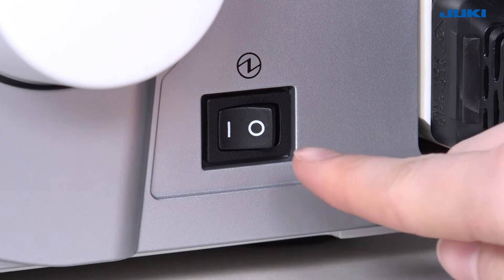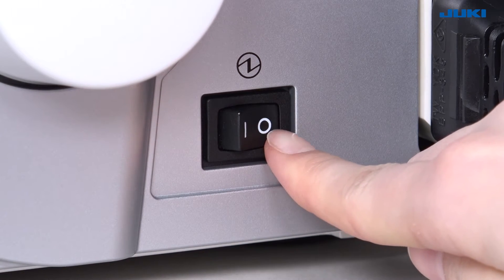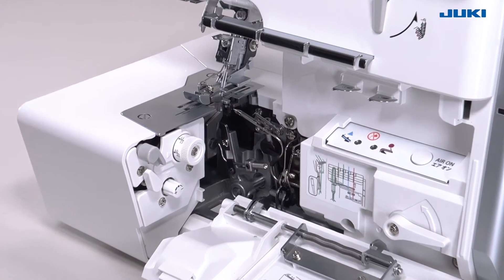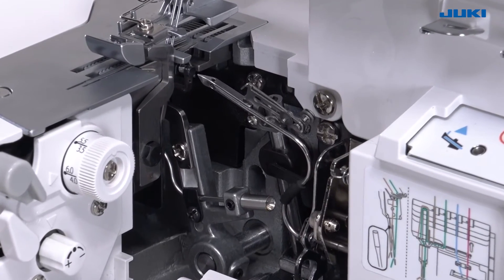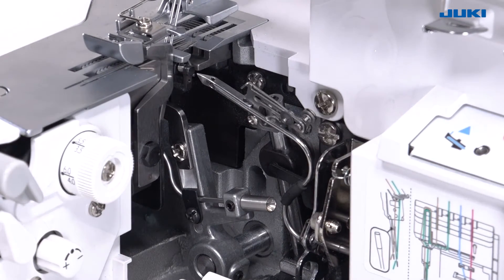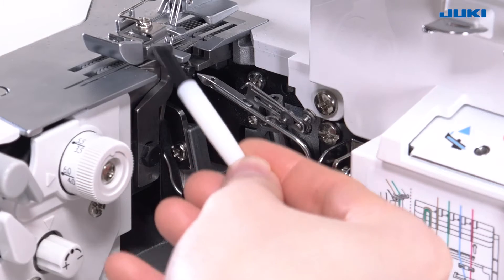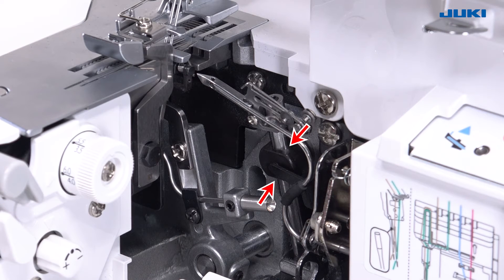JUKI MO-2800 Maintenance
The operation video of JUKI MO-2800 is posted.